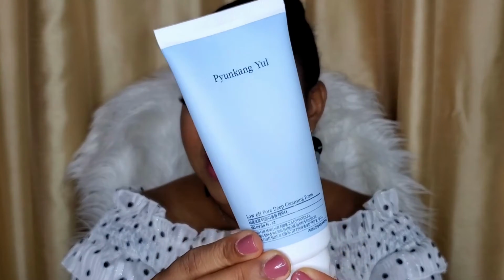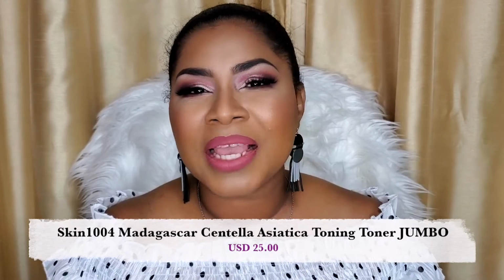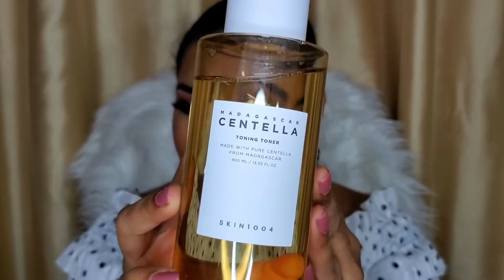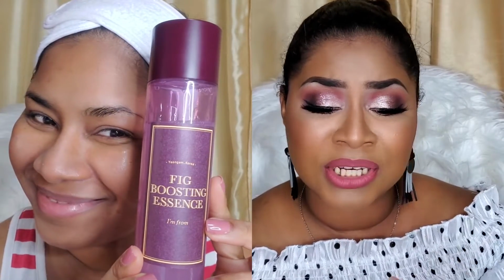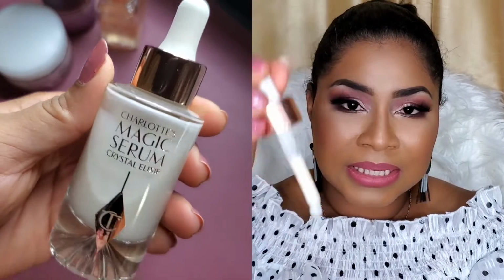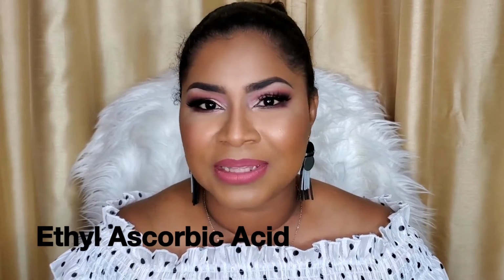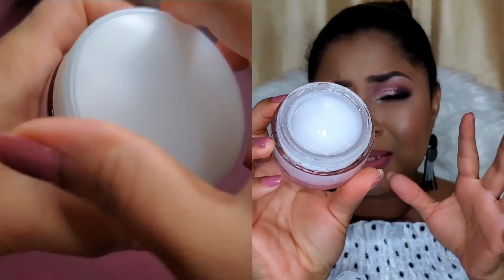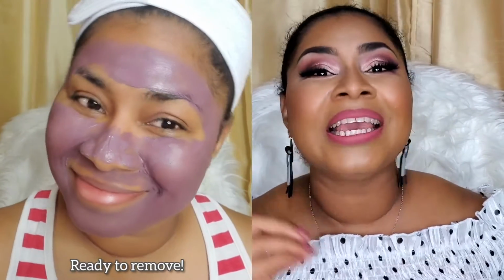My July 2020 Skincare Favs |Sheri Approved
Earrings: Jeansworld Westmall IG: jeansworldtt
Dress (I'm wearing a Large)

Products mentioned:
Pyunkang Yul Low ph Pore Deep Cleansing Foam (yesstyle.com)
Skin1004 Madagascar Centella Asiatica Toning Toner JUMBO
I'm From Fig Boosting Essence (yesstyle.com)
Breylee Vit C Serum 40ml
Garnier Water Rose Moisture Cream
Garnier Ultra Clean Charcoal 3 in 1
Papa Recipe Eggplant Mud Cream Mask

Makeup:
Covergirl Healthy Elixir Foundation - 757
The Saem Cover Perfection Tip Concealer SPF28 PA++ (contour beige)
Maybelline Fit Me Loose Finishing Powder - Shade 20 (under eyes)
Sephora Microsmooth Baked Powder - Tan 35
The Balm Instain Blush - Houndstooth
Laura Geller Baked Highlighter - Ballerina
Laura Geller Hydrating Bronzer
Tati Beauty Textured Neutrals Eyeshadow Palette
Tony Moly Gel liner
Bepholan 3D Mink Lashes
Maybelline SuperStay Matte Ink Liquid Lipstick - Ring Leader